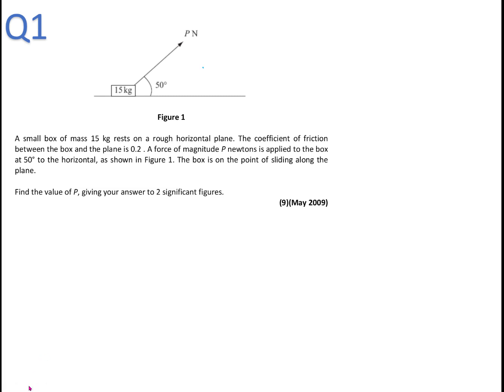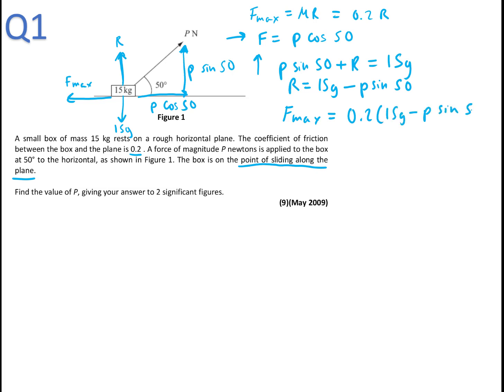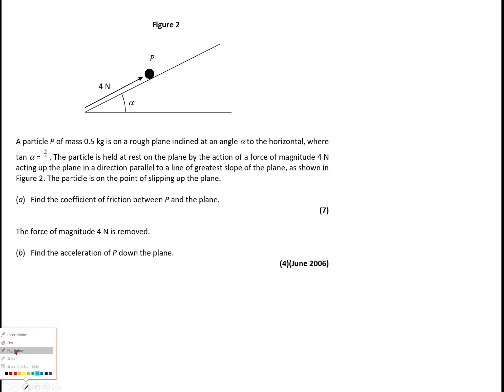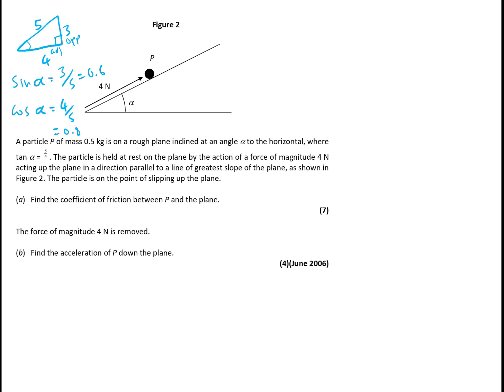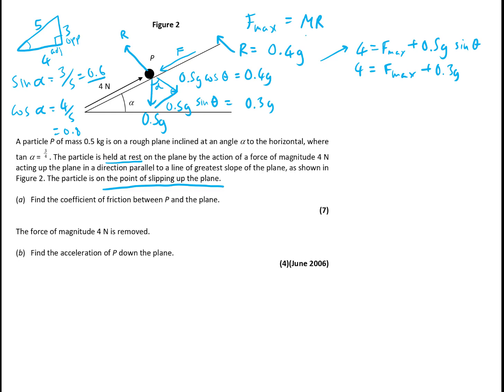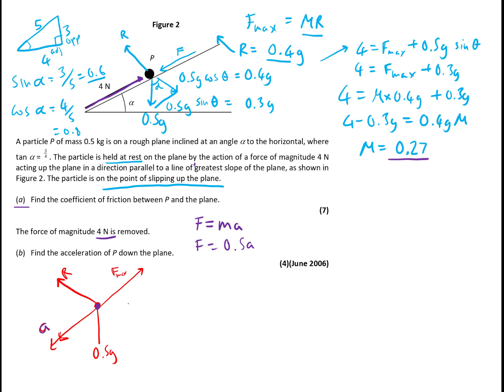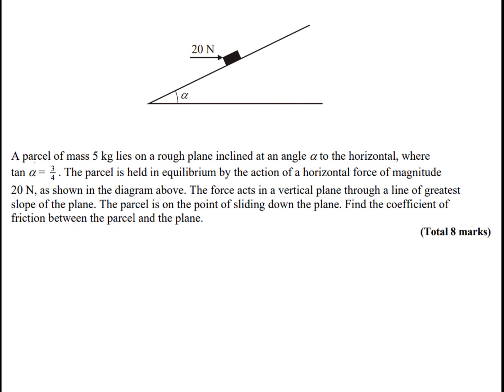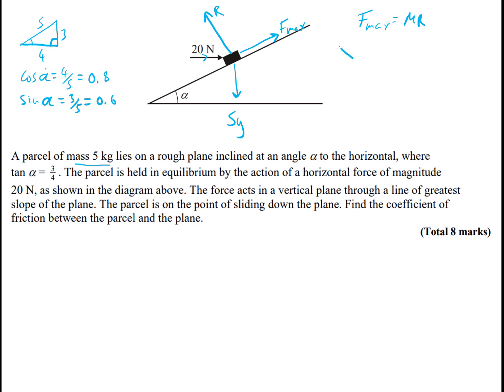Chapter 5 Year 2 mechanics exam questions Part 2. Forces and friction.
Walkthrough for Chapter 5 Year 2 mechanics exam questions Part 2. Forces and friction.